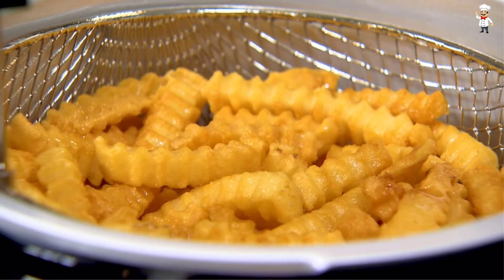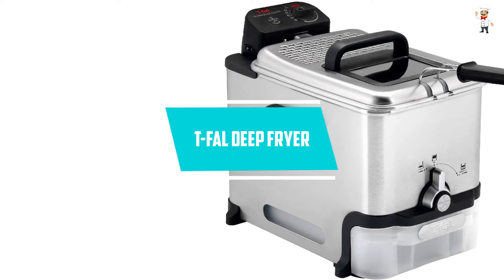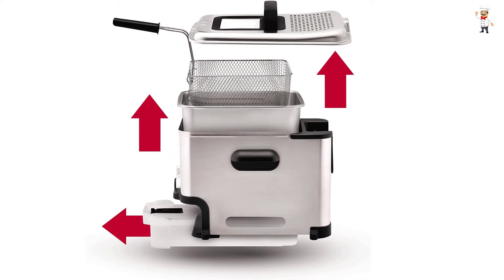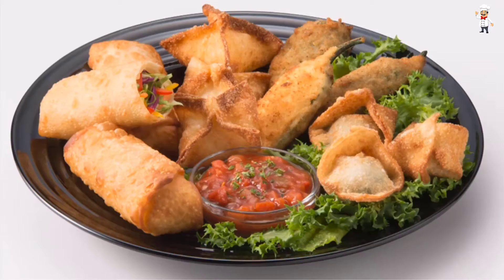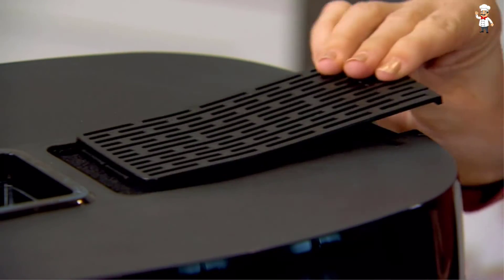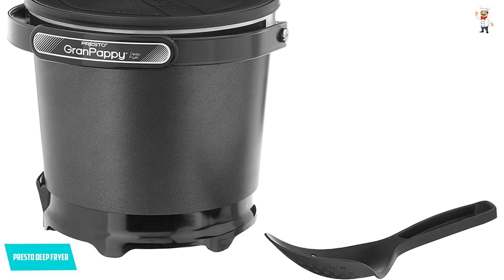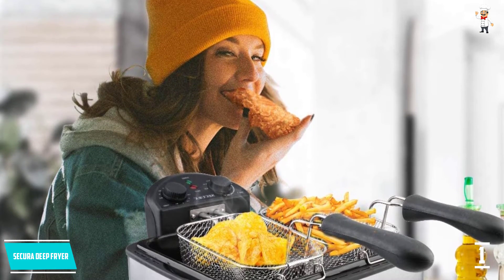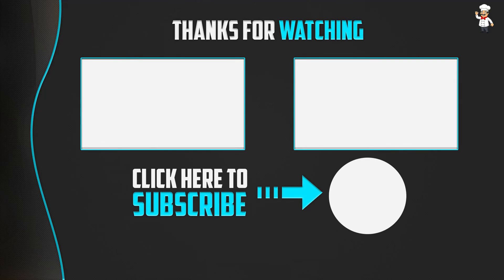TOP 5 Best Deep Fryers in 2021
▶️ 5. T-fal Deep Fryer.

▶️ 4. Presto Deep Fryer.

▶️ 3. Presto Deep Fryer.

▶️ 2. Presto Deep Fryer.

▶️ 1. Secura Deep Fryer.